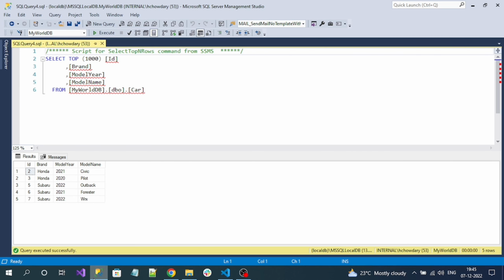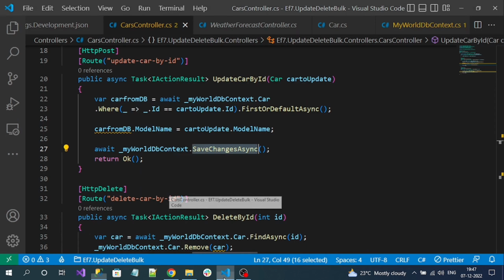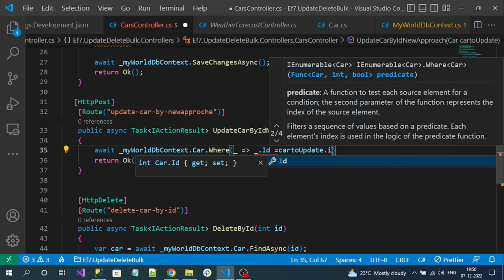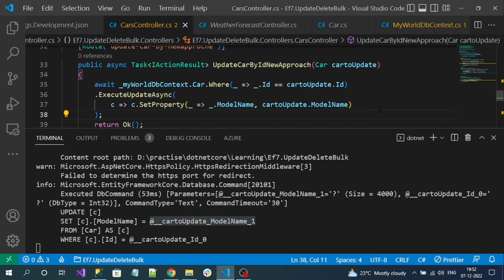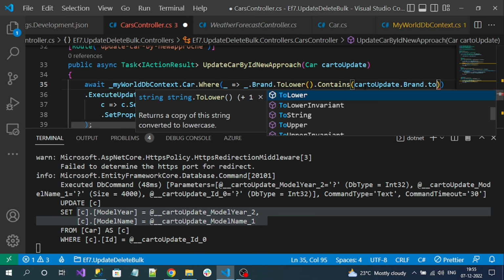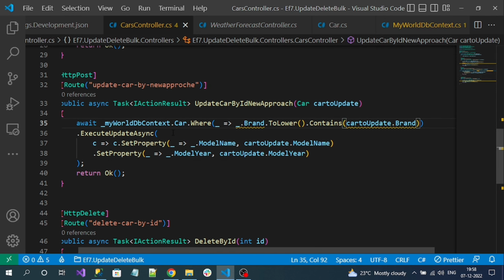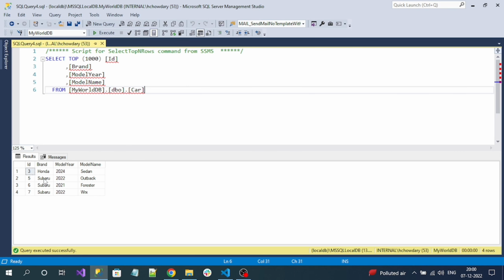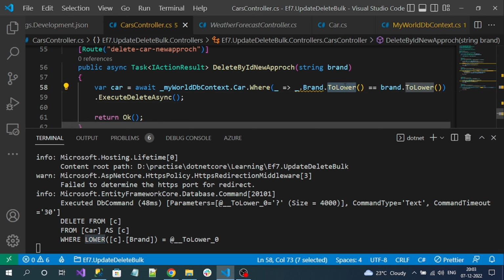Entity Framework Core 7.0 | ExecuteUpdate & ExecuteDelete(Bulk Operations)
Hi everyone,

This video is about - Entity Framework Core 7.0 | ExecuteUpdate & ExecuteDelete(Bulk Operations)